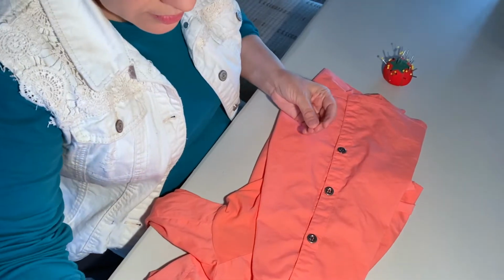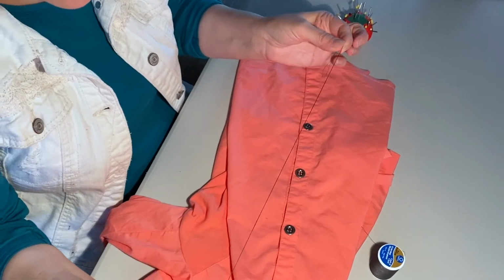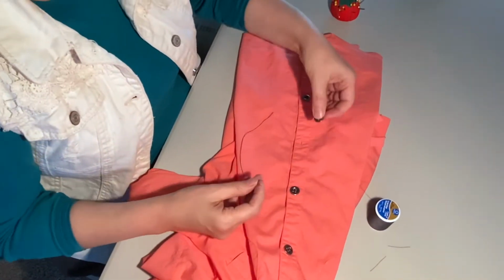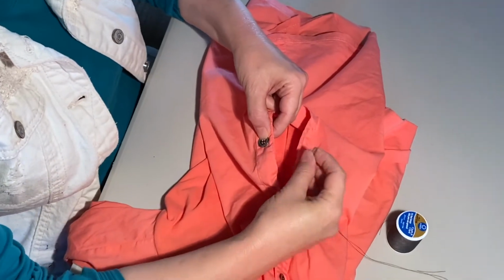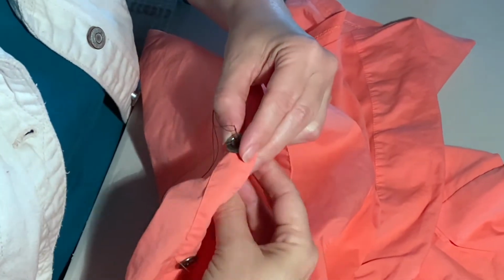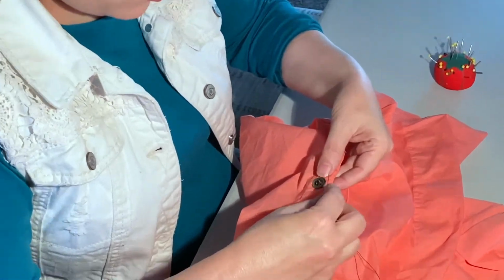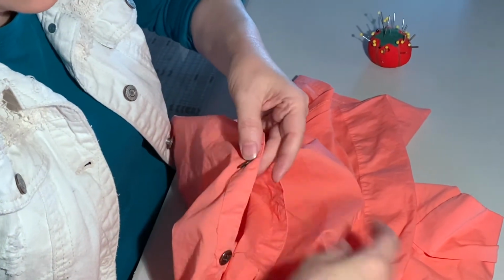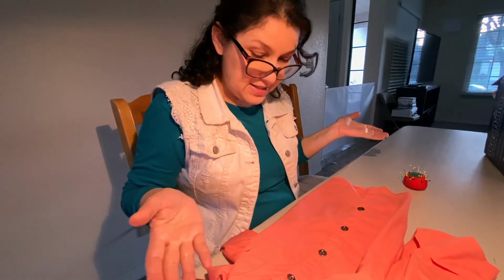💚GSHCC: Sewing with Maria!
Learn how to sew on a button with Maria!
Supplies Needed:
Sewing needle
Thread
Button